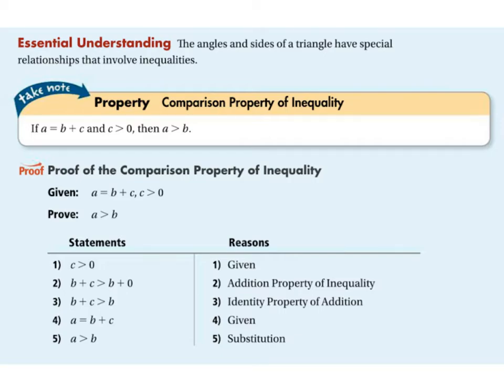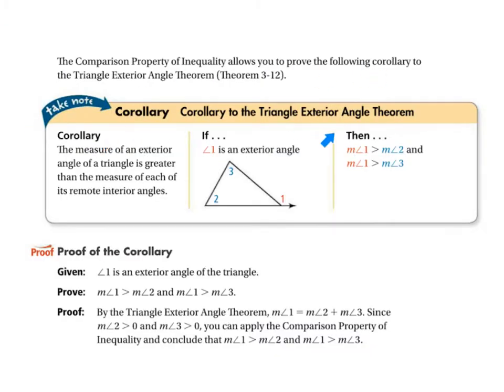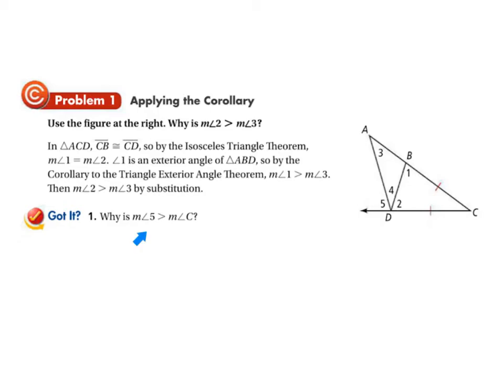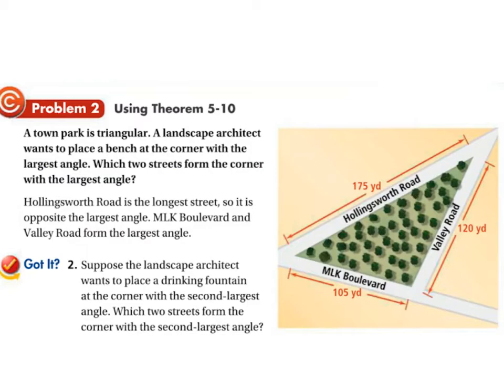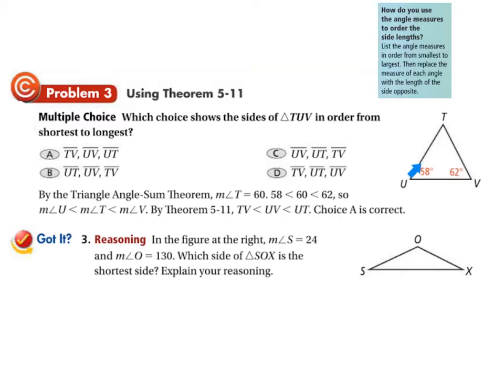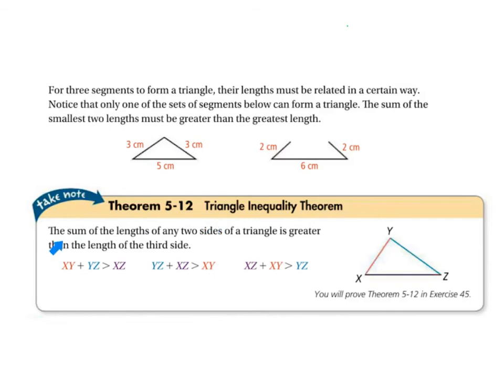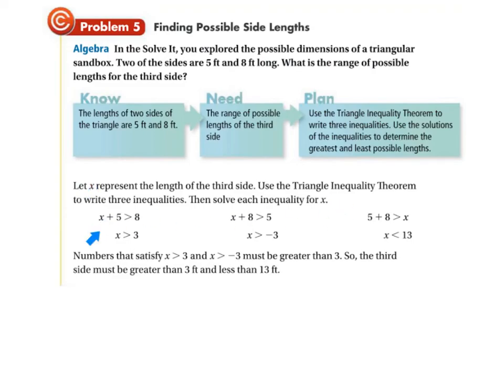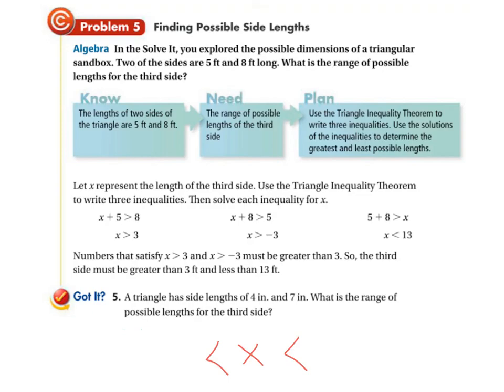Geometry ~ Lesson 5-6